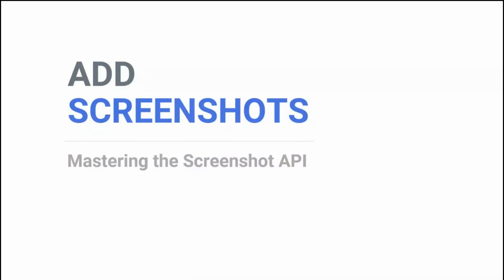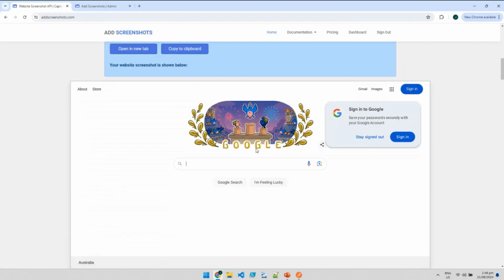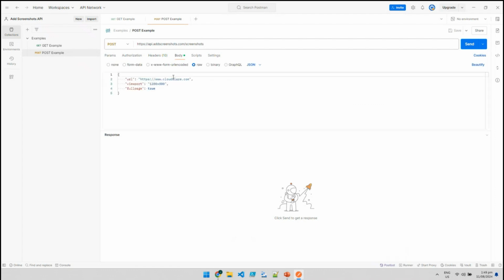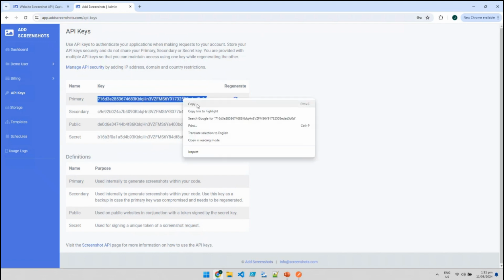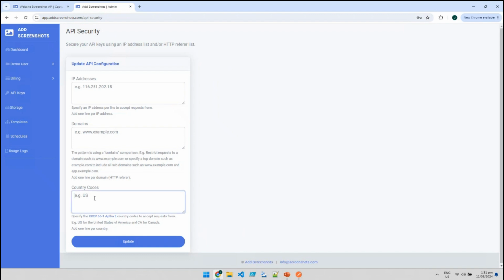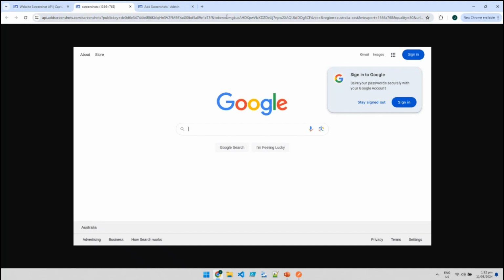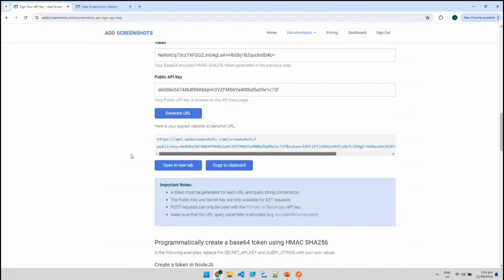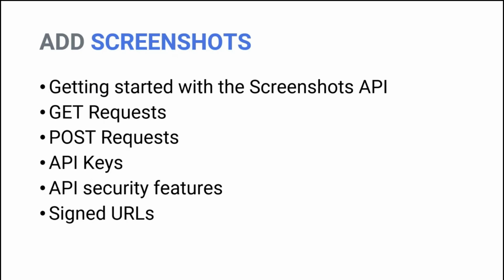Screenshot API: Securely Capture and Automate Web Page Screenshots | addscreenshots.com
Unlock the full potential of the Screenshot API with this comprehensive guide! In this video, you'll learn how to effortlessly capture single and full-page screenshots using both GET and POST methods. We'll walk you through step-by-step instructions, demonstrate website screenshot captures, and show you how to implement essential security features such as API key management, IP address, and country restrictions, as well as encryption techniques. Whether you're a developer or just getting started, this video has everything you need to master web page screenshot automation.

Key Topics Covered:
Introduction to the Screenshot API
Using GET and POST methods for screenshot requests
API key rotation and security settings
IP and country-based restrictions for enhanced security
Encrypting your API requests for maximum protection